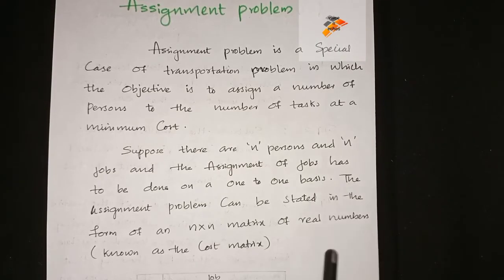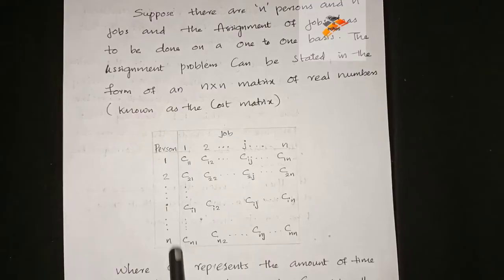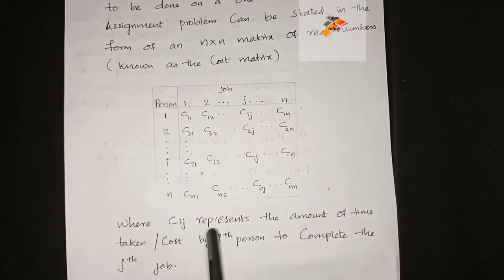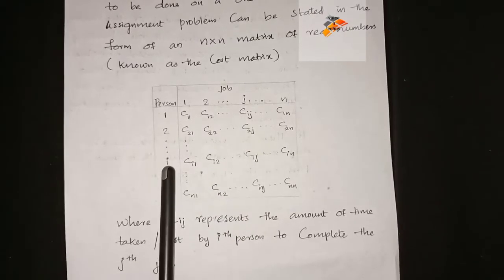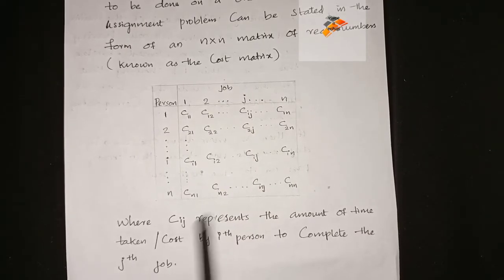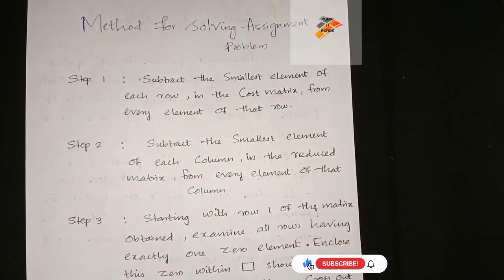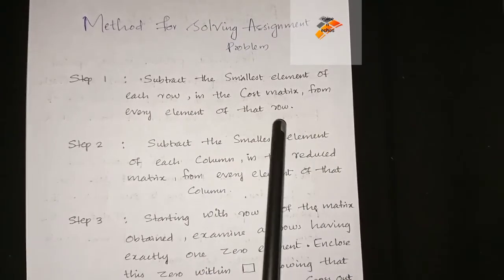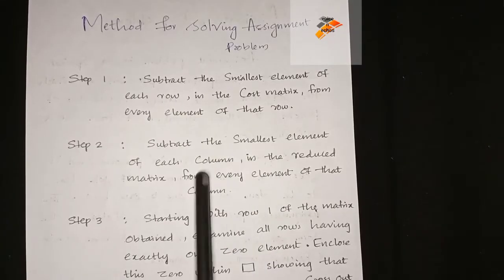September 8, 2021 Assignment problem| part - 1| Operations Research| Malayalam explanation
The assignment problem represents a special case  of linear programming problem used for allocating resources in an optimal way.
It is a highly useful tool for operation and project managers for optimizing costs.